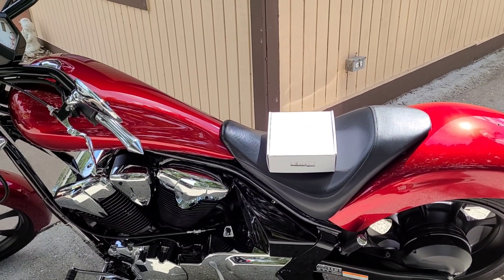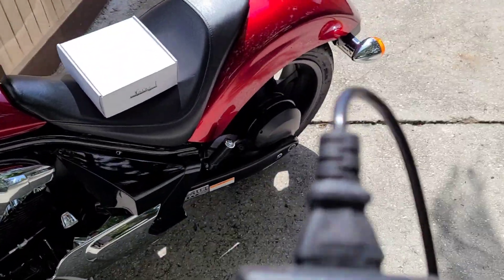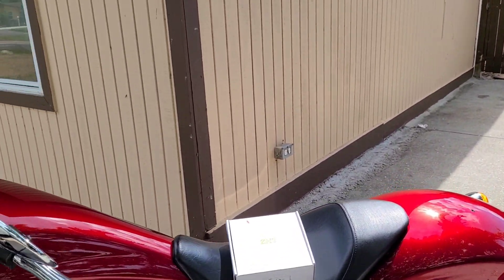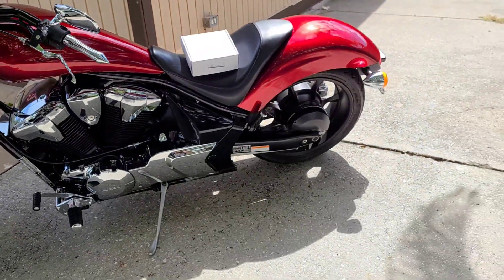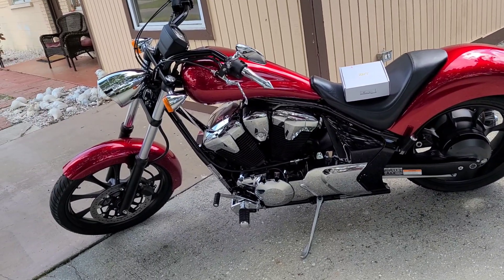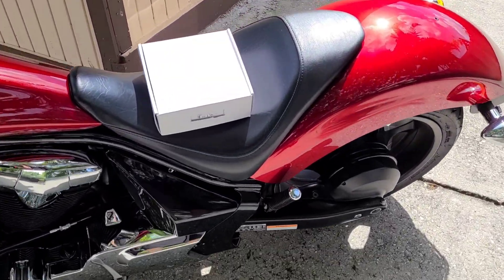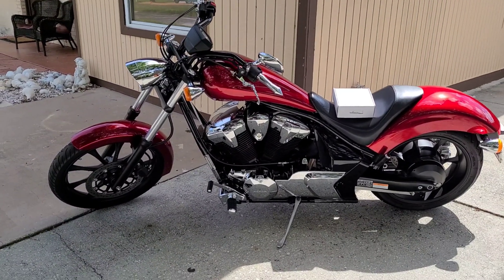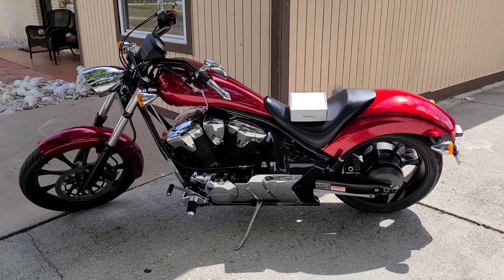LED LIGHTS... MUST SEE